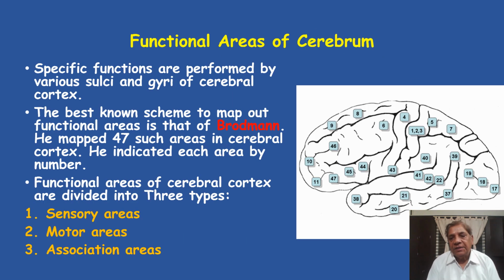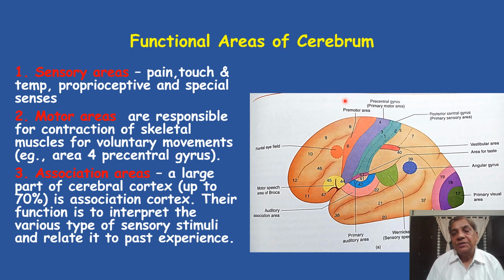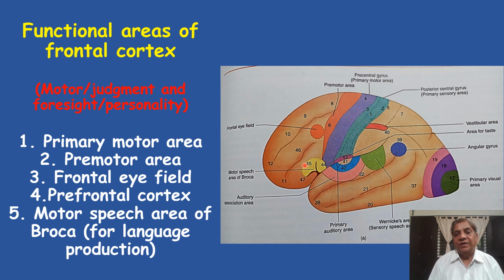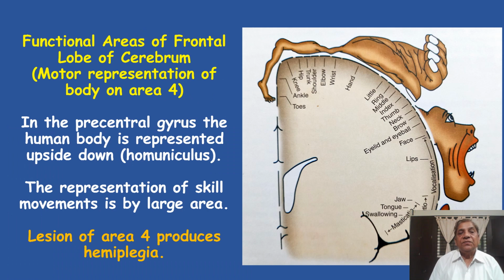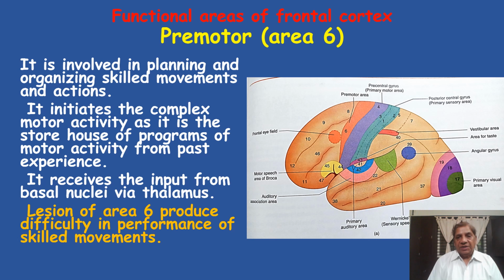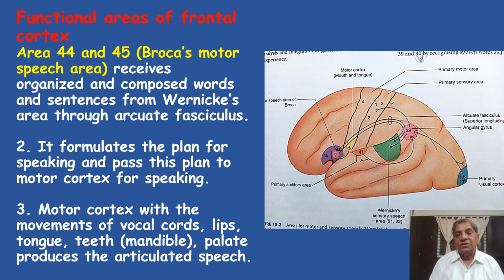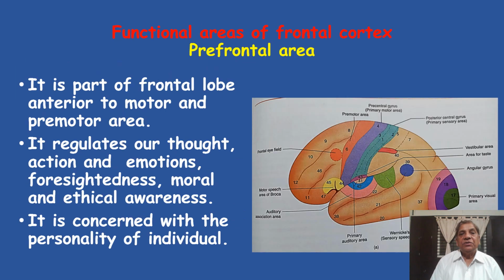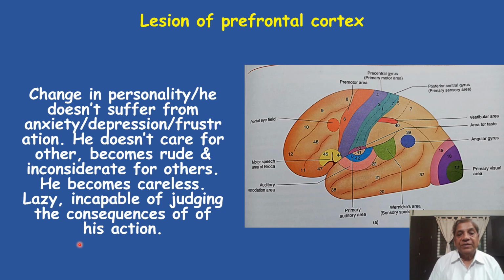Functional Areas of Frontal Lobe of Cerebrum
This video deals with the various functional area located in frontal lobe of cerebrum.